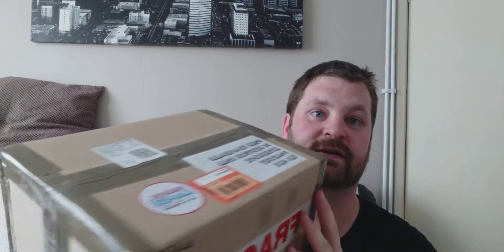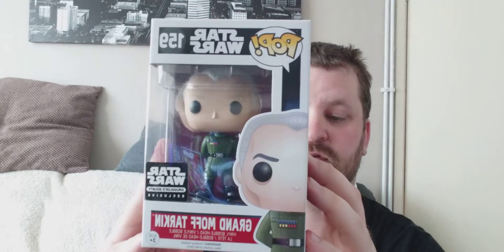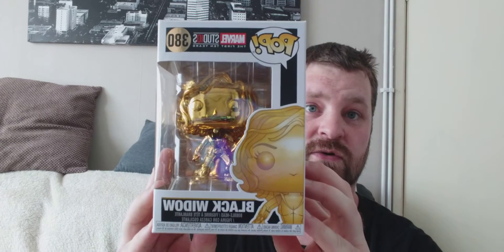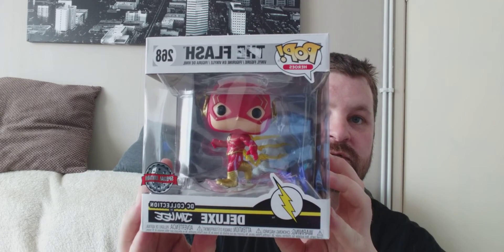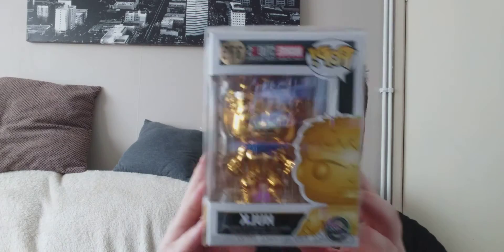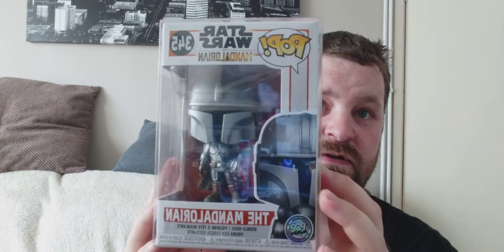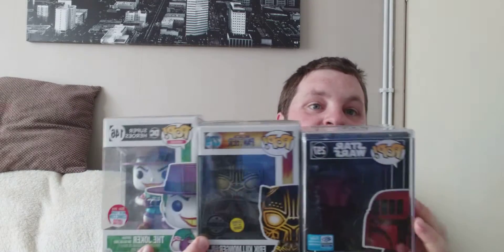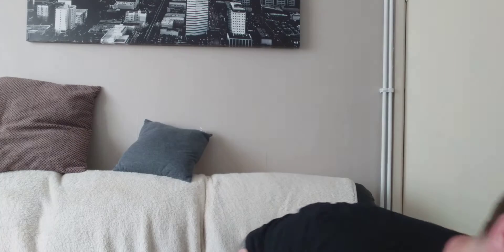Unboxing a Mason and Kamen mystery box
Hey guys. In this video I'm unboxing a mason and kamen mystery box as well as some pops I've brought from facebook.